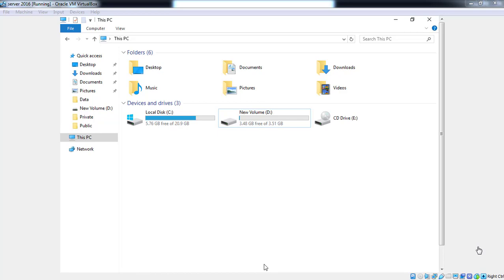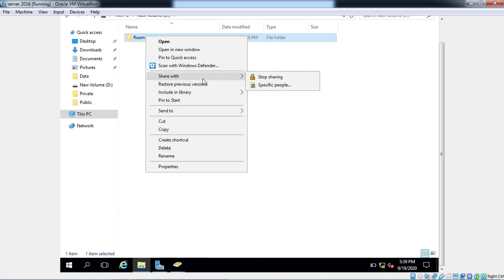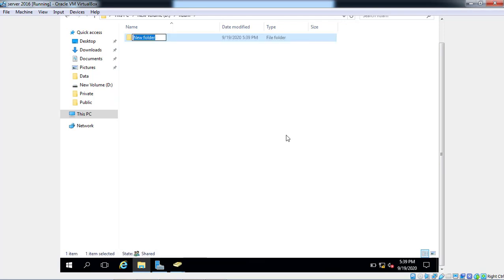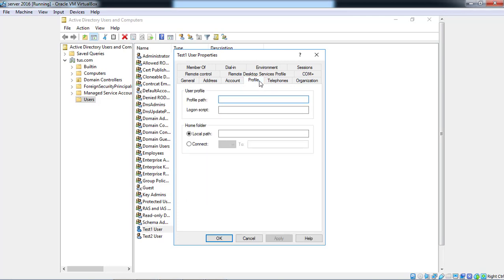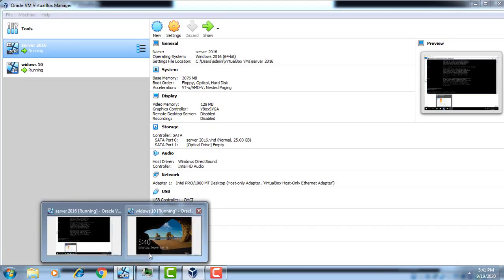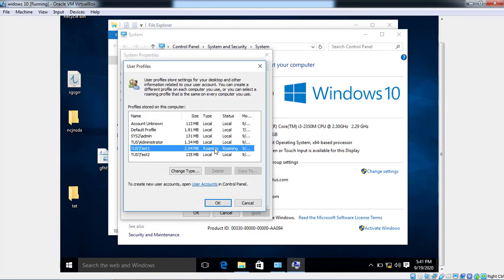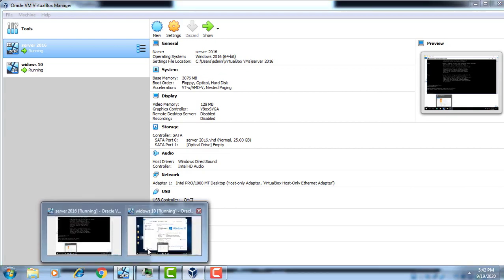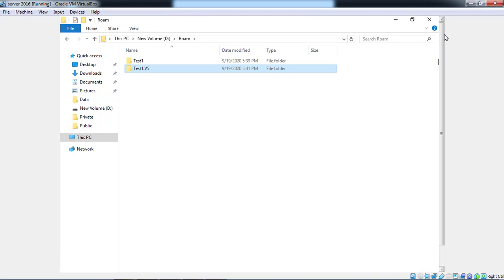Roaming Profile in windows server 2016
Windows server 2016 series